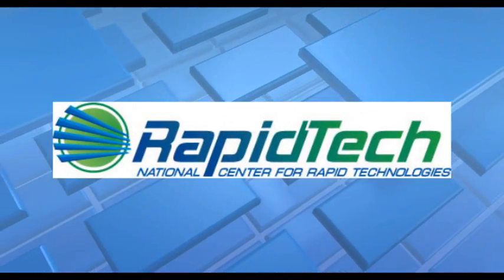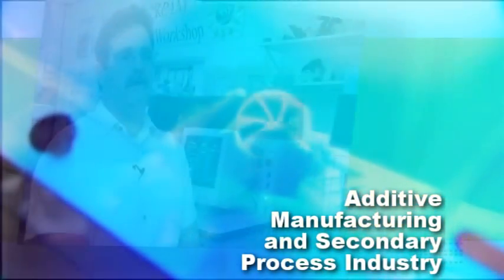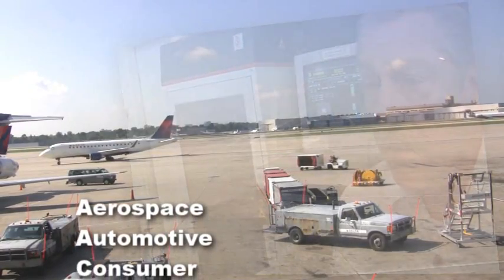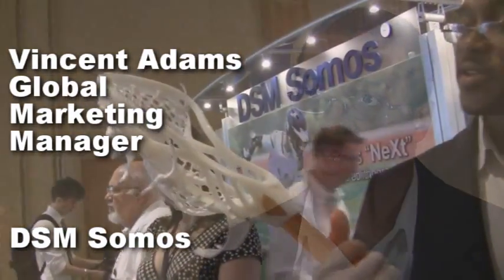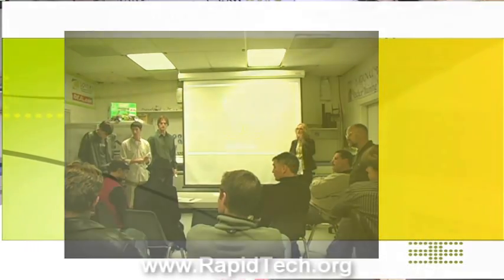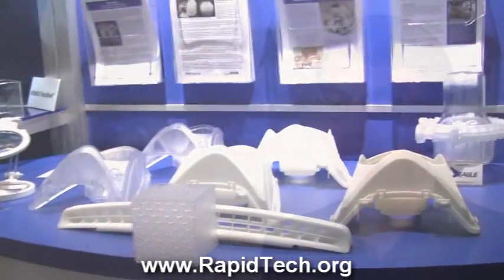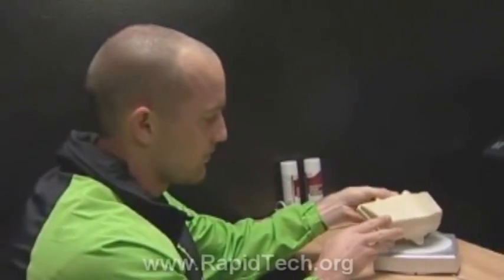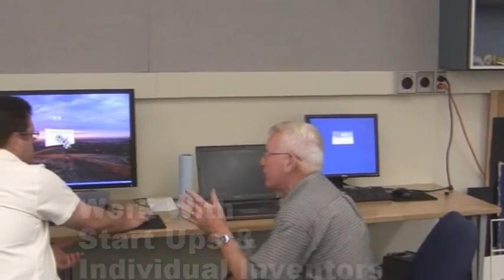RapidTech Overview - Bringing Education & Business Together Through Additive Manufacturing,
-- Ken Patton and Ed Tackett manage an amazing team of teachers, business experts and industry leaders to bring business and education together. In this overview video, you'll learn how RapidTech brings together business savvy industry experts to assist students in being prepared for the exciting world of additive manufacturing. Although education is at the core of RapidTech's mission, the benefits for small business and large industry alike to tap into this knowledge base is significant. Learn more about RapidTech and additive manufacturing by visiting Contact Executive Director and Principle Investigator, Ken Patton through the website. RapidTech is supported by Saddleback College and located at the University of California, Irvine. RapidTech is supported by partial funding from the National Science Foundation.